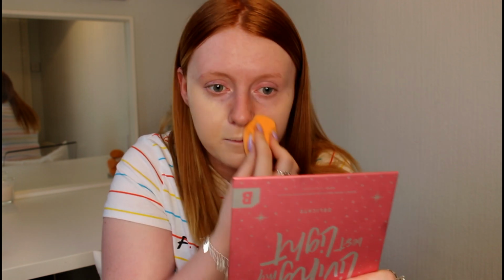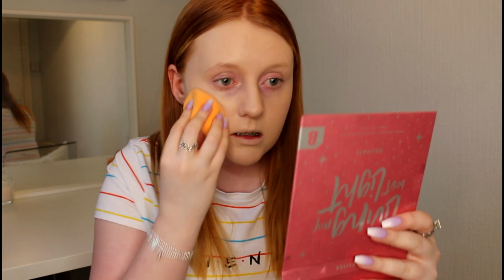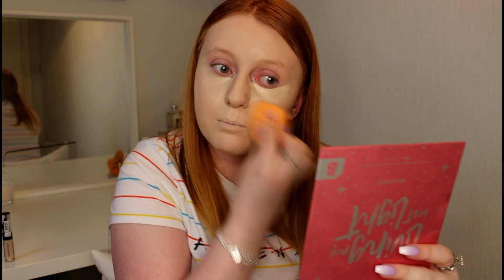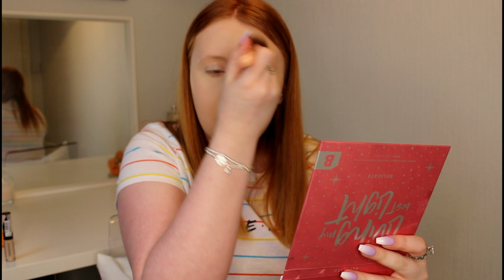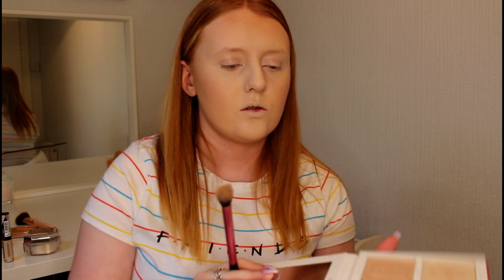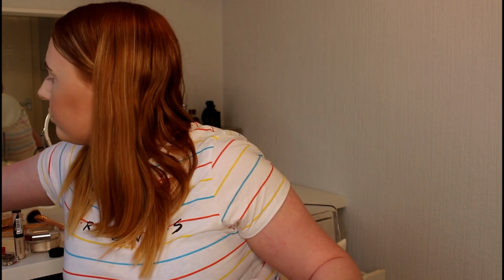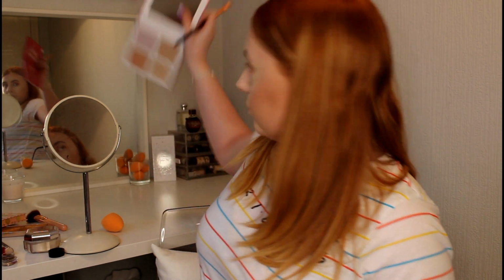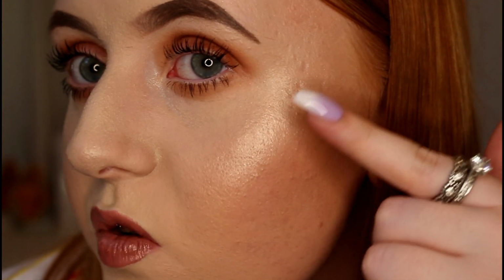GRWM Testing New L'oreal Foundation!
Hi everyone! I'm finally back with another video, this is just a super quick video testing out the newish L'oreal freshwear foundation and concealer!